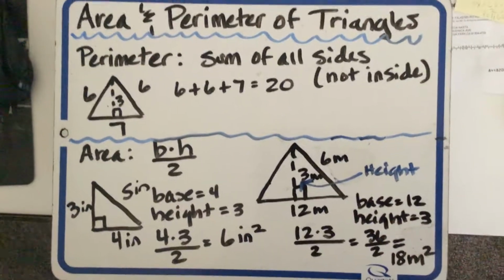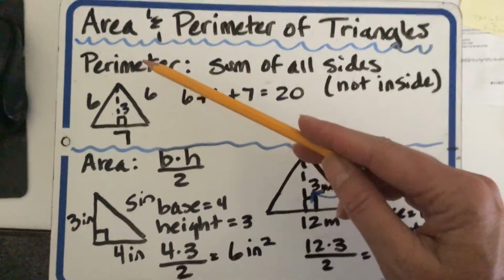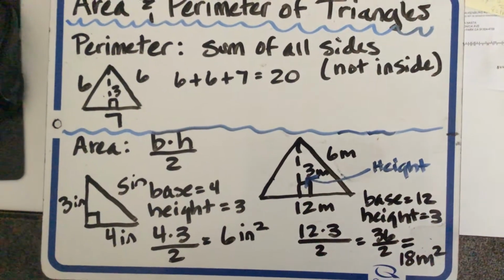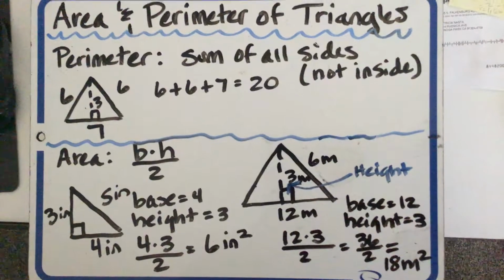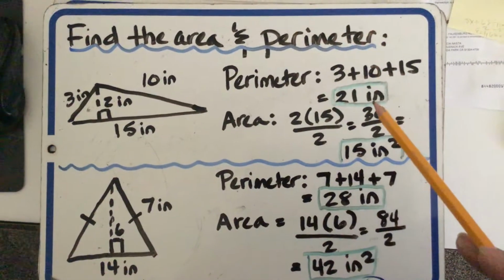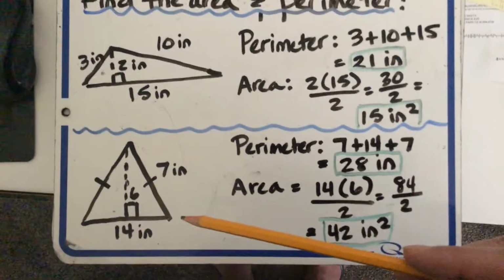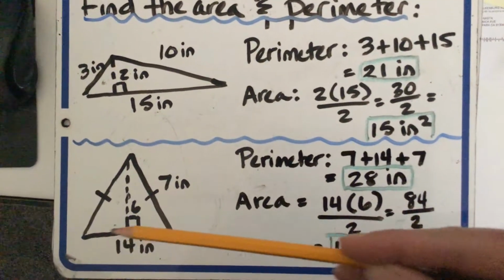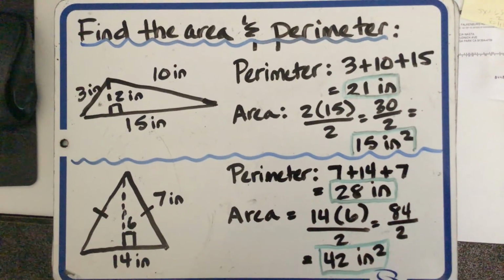Area and Perimeter of Triangles